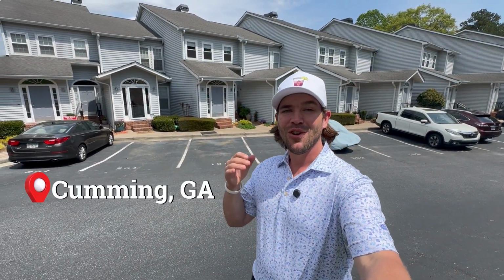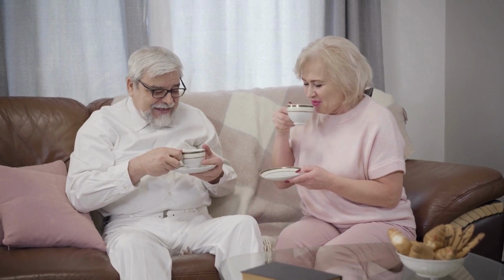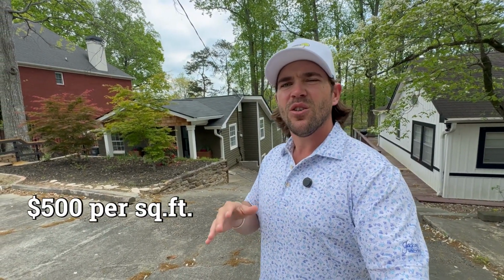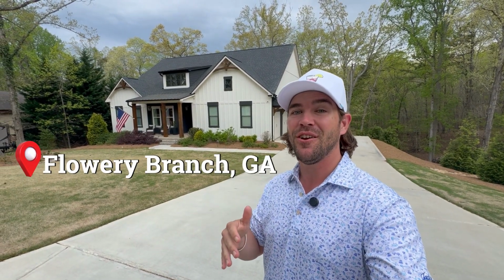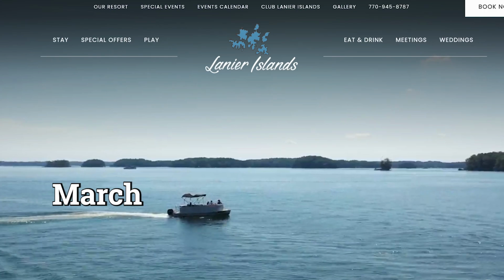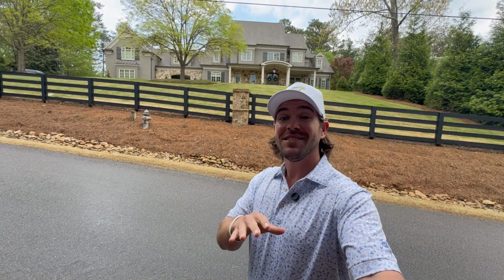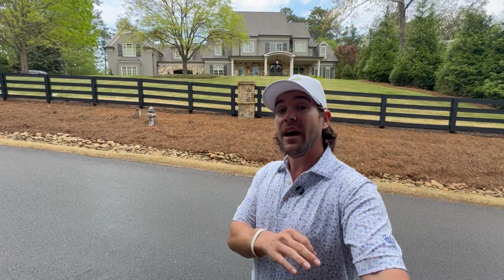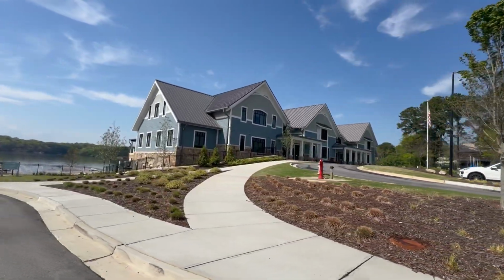Living on Lake Lanier GA: Exploring Lake Lanier Georgia Neighborhoods | Northeast Georgia Suburbs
If you’ve been dreaming of natural beauty, laid-back luxury, and everyday access to the water, living on Lake Lanier in Northeast Georgia could be exactly what you’re looking for. With peaceful lake views, endless recreation, and upscale comfort, Lake Lanier living offers a lifestyle that’s both relaxing and rewarding.

Whether you're moving to Northeast Georgia, exploring the Lake Lanier lifestyle, or investing in lakefront property, Lake Lanier real estate has something for everyone. From cozy retreats to stunning luxury homes on Lake Lanier, this area is ideal for both weekend getaways and full-time living.

With more than 680 miles of shoreline, Lake Lanier GA is a lifestyle destination. From boating and kayaking to world-class Lake Lanier fishing, life here is all about enjoying the outdoors. The sunsets are unforgettable, and the community vibe is both welcoming and serene.

Homes for sale on Lake Lanier are in high demand, and it's easy to see why. Whether you’re looking for real estate on Lake Lanier with dock access, luxury real estate in Gainesville GA, or homes tucked in peaceful coves, the options are endless. Living in Northeast Georgia, especially near Lake Lanier, offers a rare blend of tranquility and convenience.

Thinking about relocating to Lake Lanier or moving to Gainesville GA? Whether it’s your first home, a second home, or a smart investment, we’re here to help you find the perfect spot. Let’s make your dream of Lake Lanier living a reality.

🤔Thinking of Moving to Lake Lanier Georgia?

If this is your first time to this channel, and you want to know everything about Northeast Georgia and the surrounding areas, then subscribe▶ and tap the bell🛎 for notifications, so you can be the first to know about the current market in Northeast Georgia 😁

0:00 Living on Lake Lanier GA: Exploring Lake Lanier Georgia Neighborhoods | Northeast Georgia Suburbs
0:25 Buford Dam Park
1:00 Cumming GA and Habersham Pointe
1:15 2 Townhomes for $649K and $498K
3:20 Buford GA Home for $1.2M
6:20 Flowery Branch GA Home for $1.8M
9:15 Highly Rated Schools near Lake Lanier
10:04 Oakwood-Gainesville Area Home for $3.7M
12:35 Lanier Olympic Park
13:36 Final Thoughts – Reach Out!